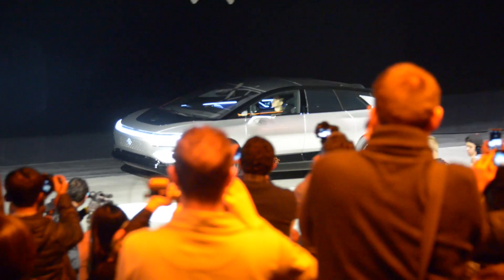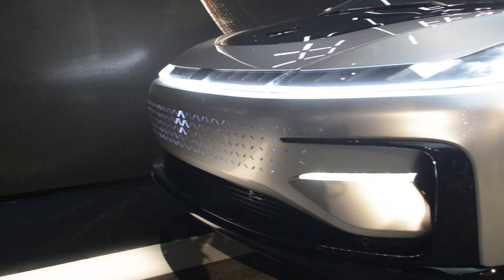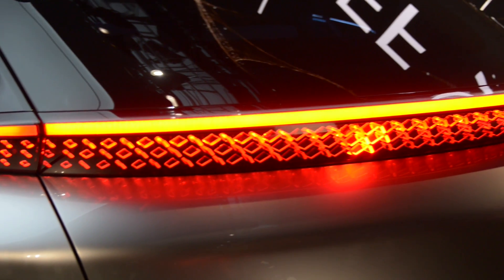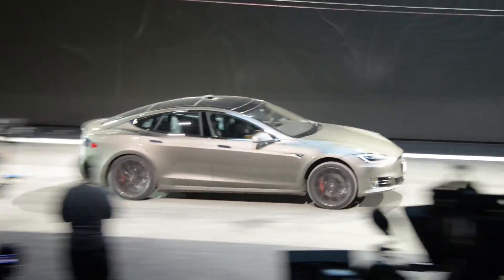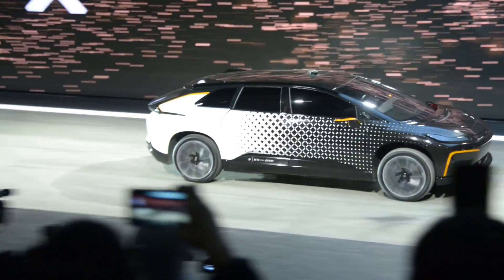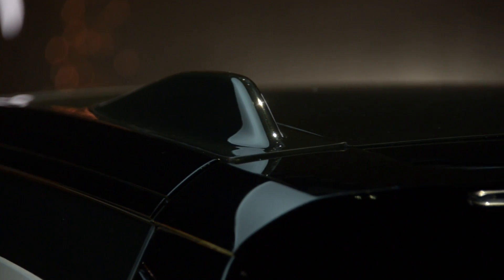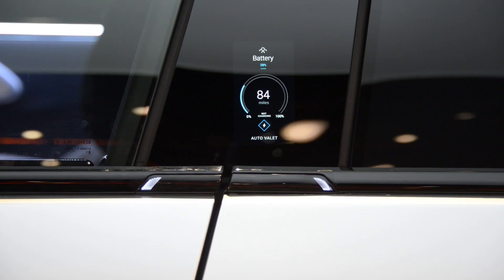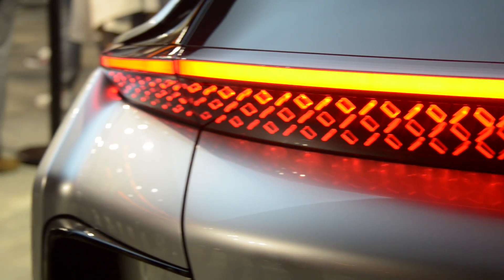Faraday Future's 1050hp FF 91 EV wows the crowd at CES 2017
If you thought a Tesla was fast (and it is), now it has some serious competition. Faraday Future rolled out their tech-laden and horsepower-soaked FF 91 electric car to kick off CES 2017, and it didn't disappoint. They even staged an indoor drag race that included a Bentley, a Ferrari, two Teslas and a lot of near-silent speed. But the question remains: can they bring the car to full production?